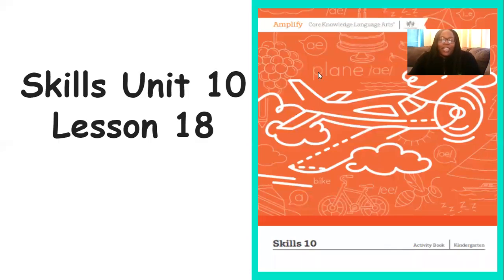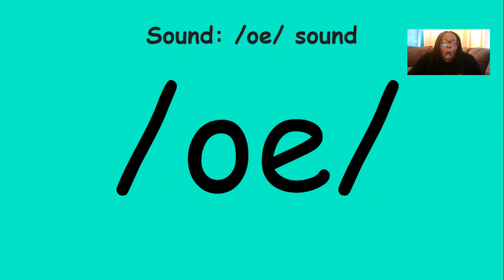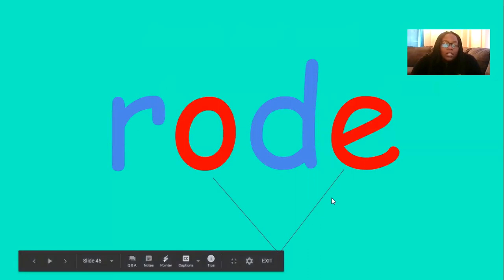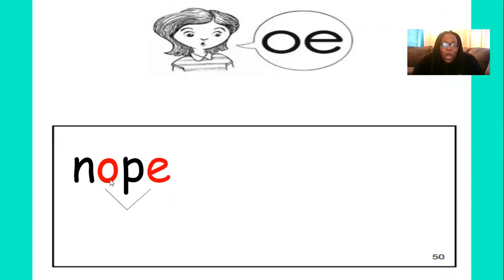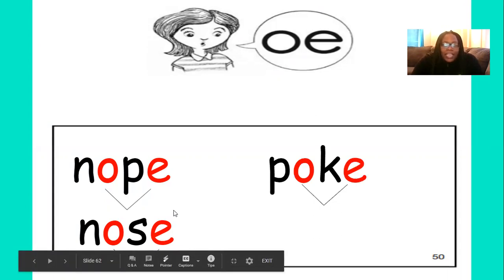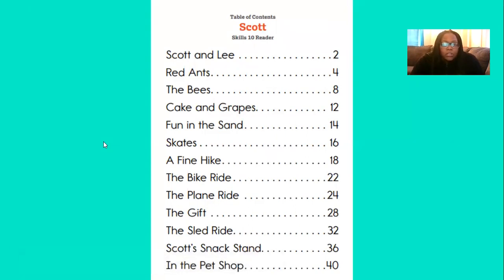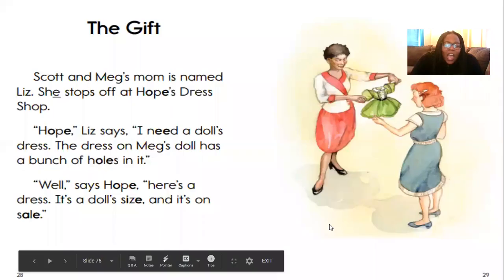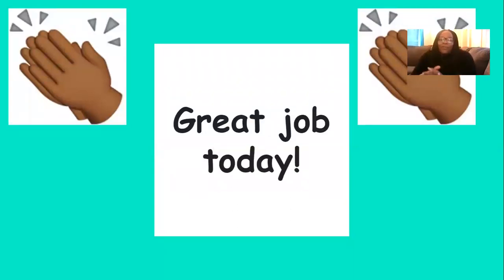Skills Unit 10 Lesson 18